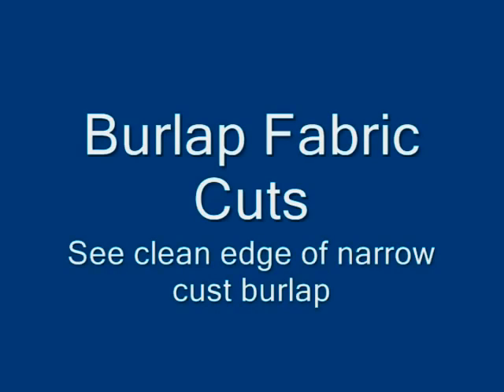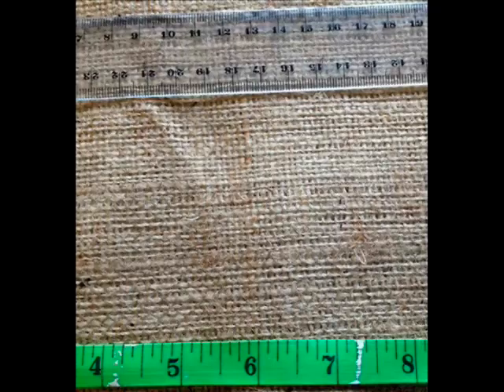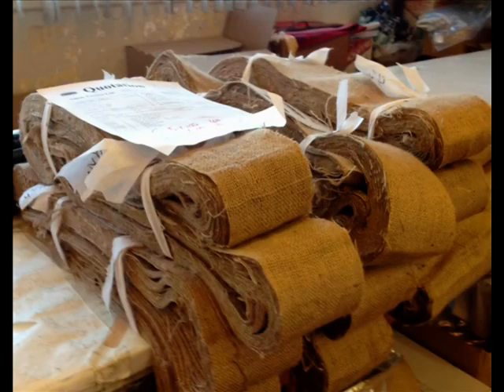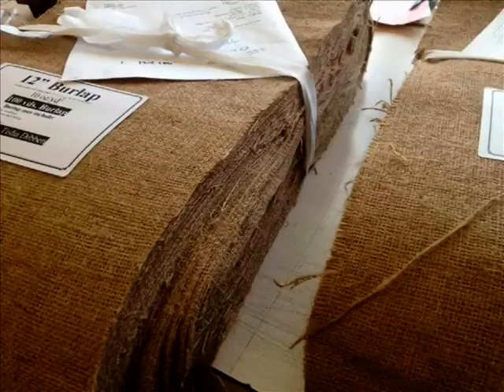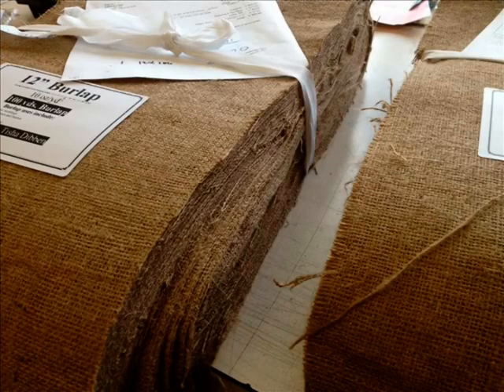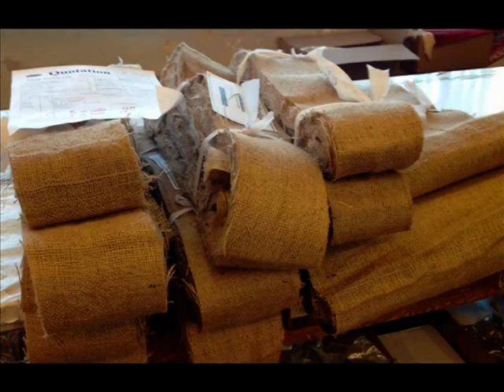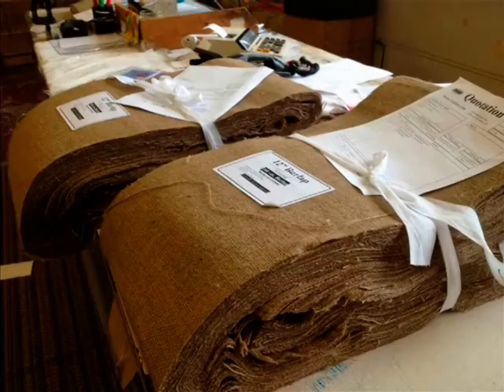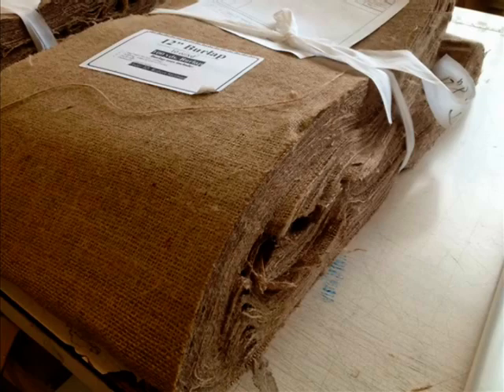burlap cuts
video of burlap narrow cuts used for rustic weddings and other country and farm style  events.